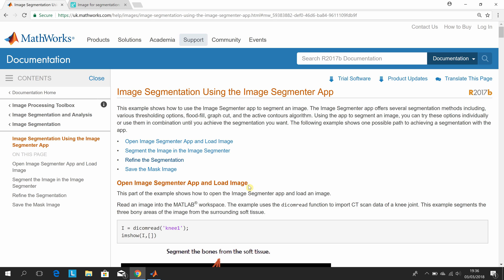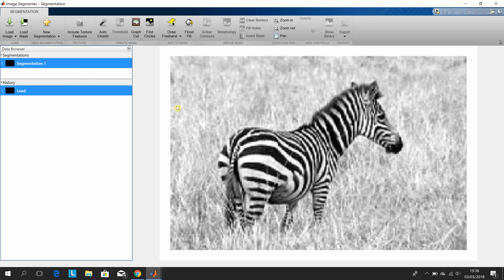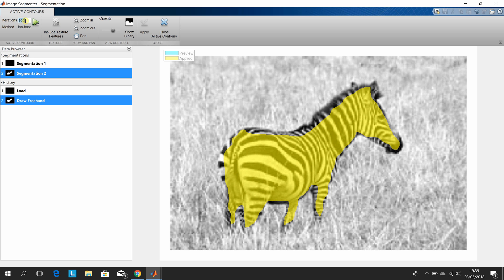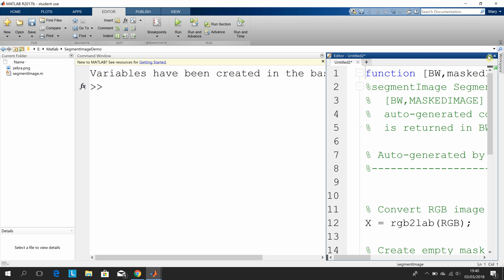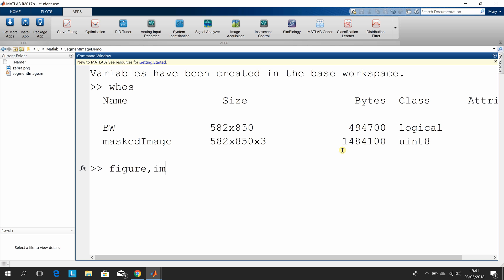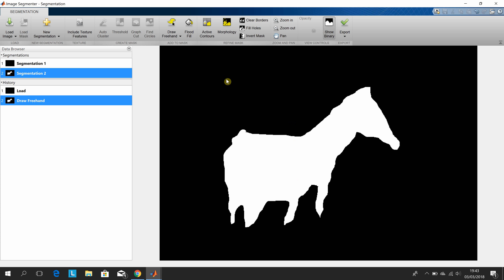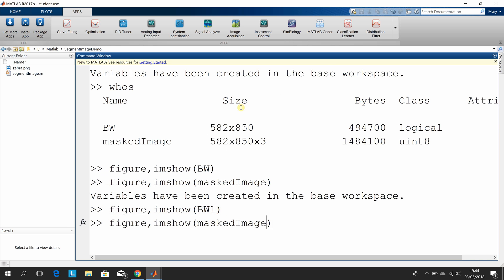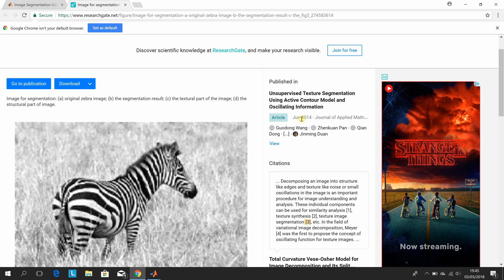Image Segmentation Using the Image Segmenter App (Active Contours Chan Vese)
This example shows how to use the Image Segmenter app to segment an image. This code implements the well-known Chan-Vese segmentation algorithm from the paper "Active Contours Without Edges."